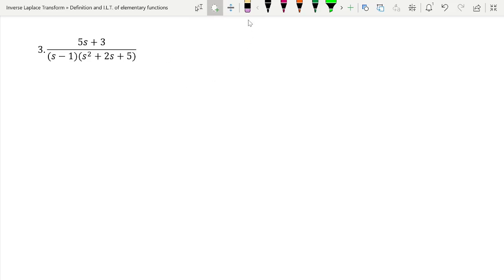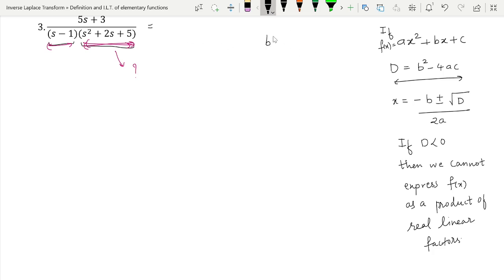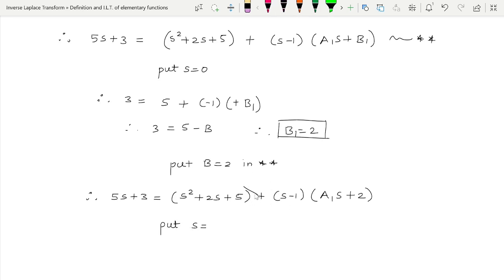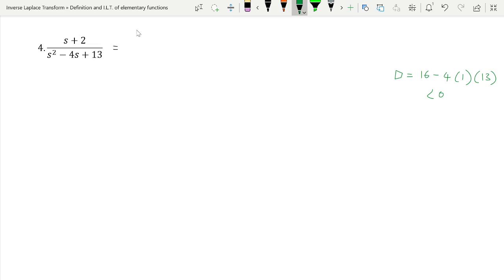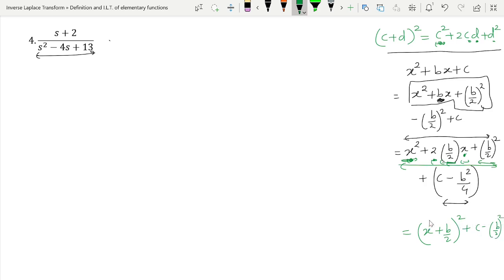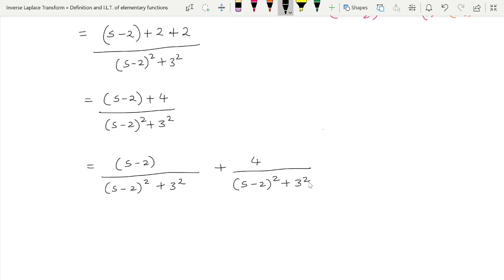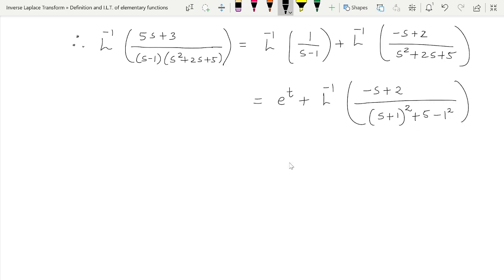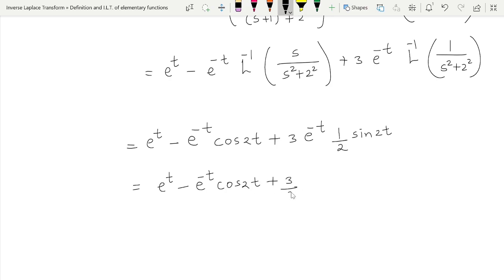Inverse Laplace Transforms | Lecture 3 | Partial fractions 2